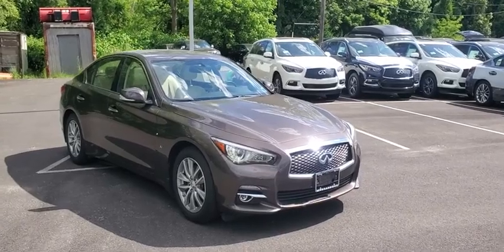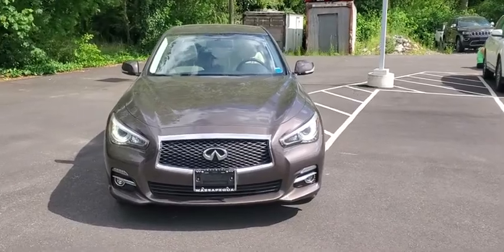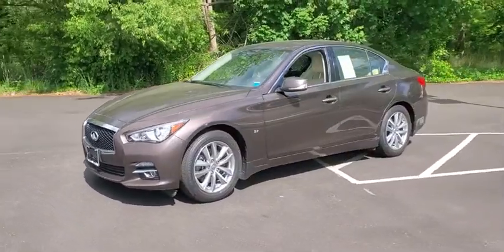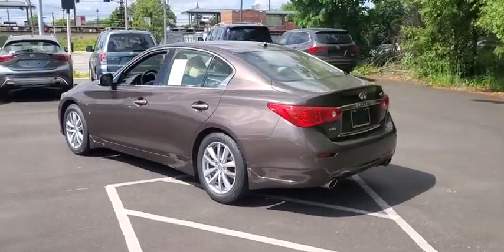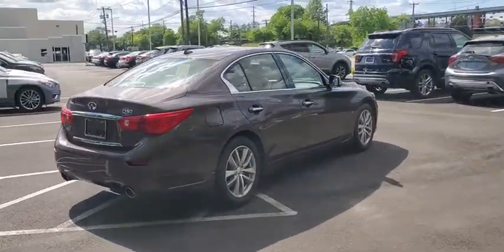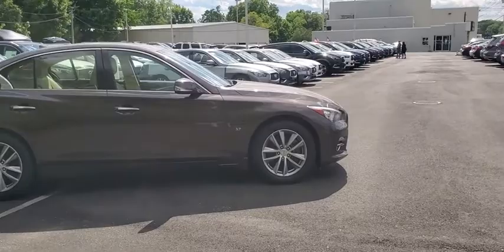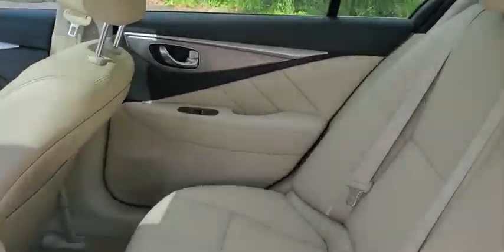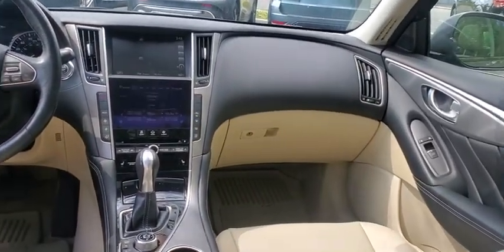2015 INFINITI Q50 Massapequa, Huntington, Hempstead, Long Island, Nassau NY 9461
Chestnut Bronze [LISTING TYPE] 2015 INFINITI Q50 available in Massapequa, New York at Infiniti of Massapequa. Servicing the Huntington, Hempstead, Long Island, Nassau NY area.

INFINITI CERTIFIED PRE-OWNED VEHICLE, CLEAN CAR FAX, ONE OWNER , NON-SMOKER. There is confidence in owning a vehicle that was crafted to INFINITI'S exacting standards.INFINITI Certified Pre-Owned Details:* Limited Warranty: 72 Month/Unlimited Mile (whichever comes first) Limited Warranty 72 months/Unlimited miles from original in-service date for vehicles over 15,000 miles* Warranty Deductible: $0* Includes Rental Car and Trip Interruption Reimbursement* Transferable Warranty* 167 Point Inspection* Vehicle History* Roadside Assistance